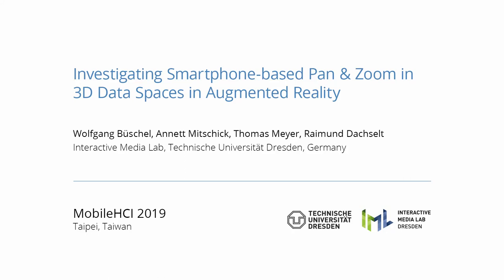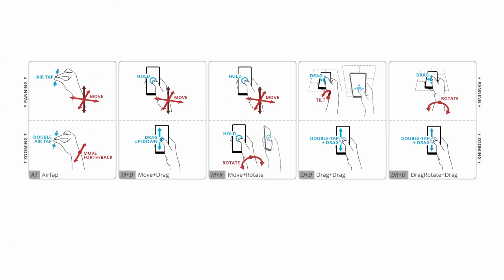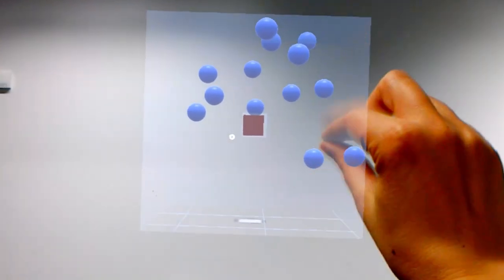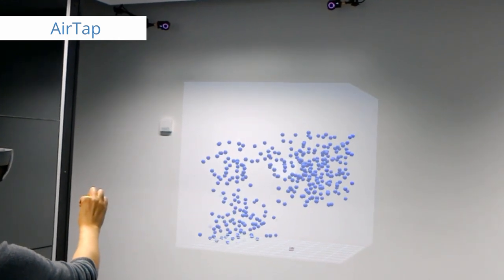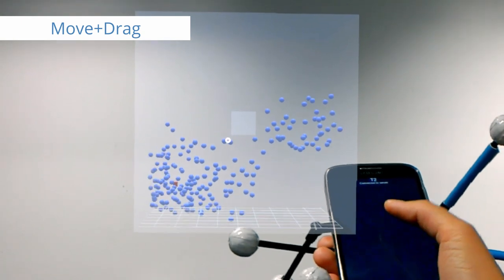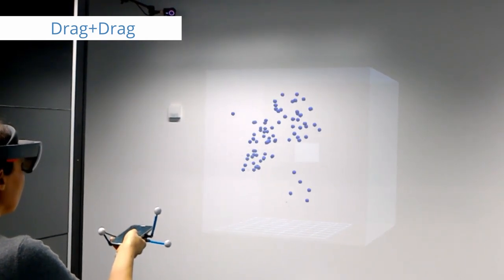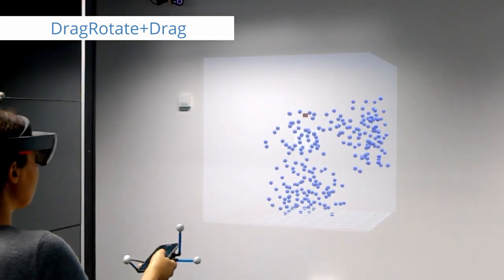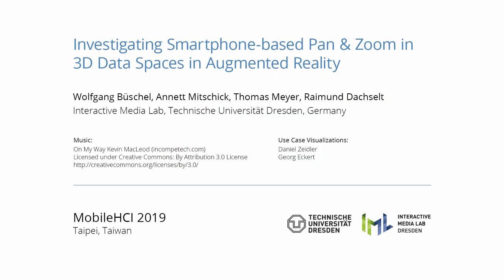[MobileHCI'19] Investigating Smartphone-based Pan and Zoom in 3D Data Spaces in Augmented Reality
This is the accompanying video for our work "Investigating Smartphone-based Pan and Zoom in 3D Data Spaces in Augmented Reality" by Wolfgang Büschel, Annett Mitschick, Thomas Meyer, and Raimund Dachselt. The paper will be presented at the ACM MobileHCI 2019 conference in Taipei and published in the ACM Digital Library.

Abstract:
We investigated mobile devices as interactive controllers to support the exploration of 3D data spaces in head-mounted Augmented Reality (AR). In future mobile contexts, applications such as immersive analysis or ubiquitous information retrieval will involve large 3D data sets, which must be visualized in limited physical space. This necessitates efficient interaction techniques for 3D panning and zooming. Smartphones as additional input devices are promising because they are familiar and widely available in mobile usage contexts. They also allow more casual and discreet interaction compared to free-hand gestures or voice input. We introduce smartphone-based pan & zoom techniques for 3D data spaces and present a user study comparing five techniques based on spatial interaction and/or touch input. Our results show that spatial device gestures can outperform both touch-based techniques and hand gestures in terms of task completion times and user preference.